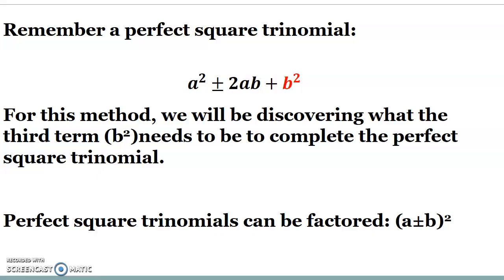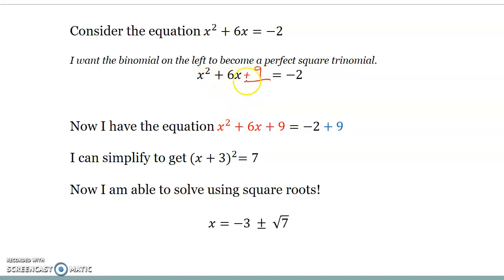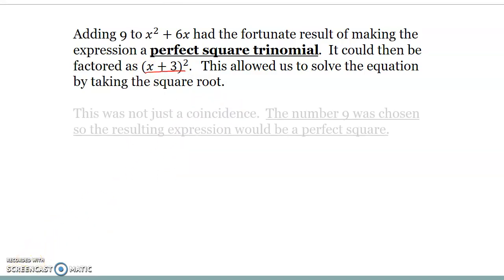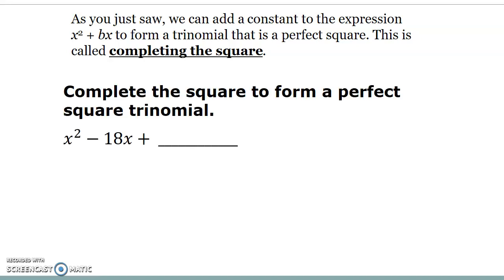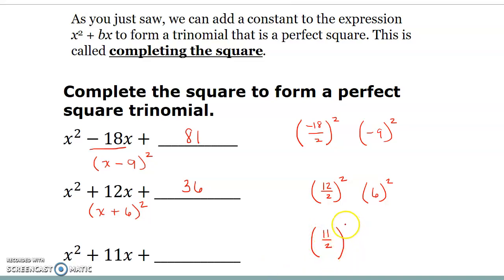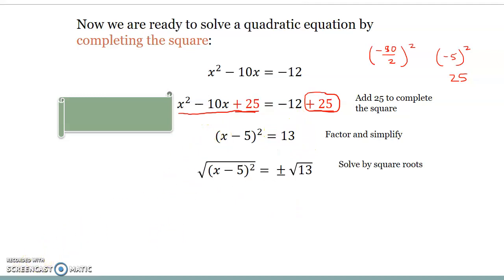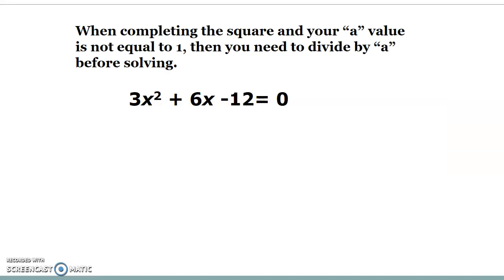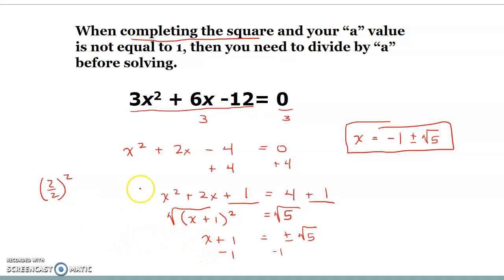Solve Quadratics by Completing the Square